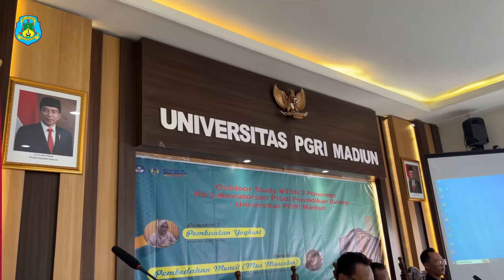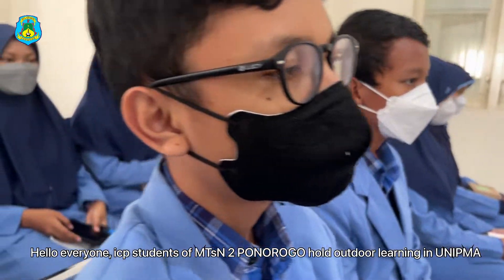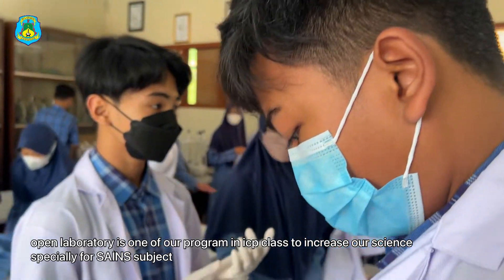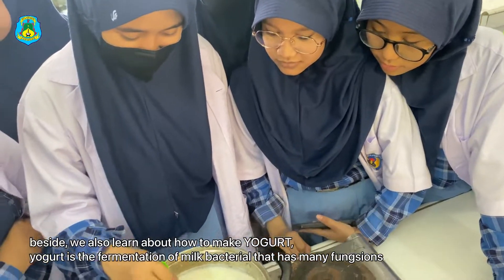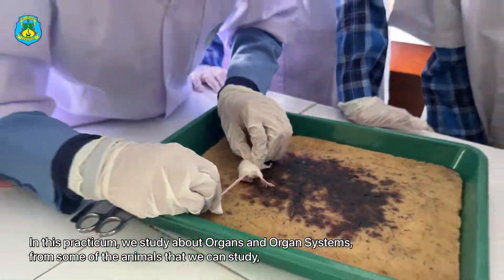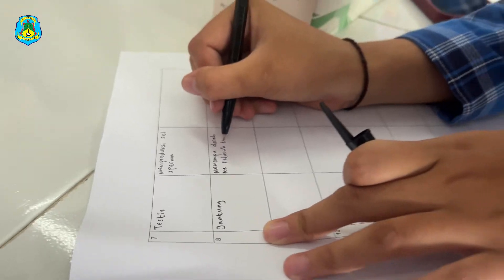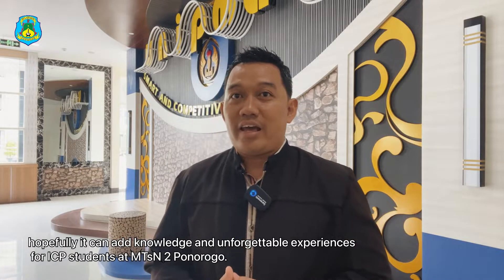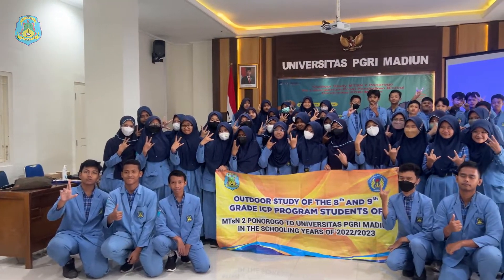Outdoor Study di UNIPMA (Univ. PGRI Madiun) Program ICP MTsN 2 Ponorogo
Bersama UNIPMA tepatnya di laboratorium Biologi, peserta didik Internasional Class Program (ICP) melaksanakan praktikum yaitu bedah mencit (tikus) dan pembuatan Yoghurt